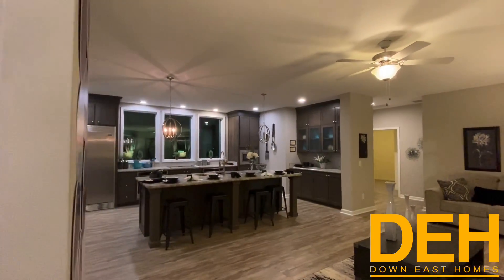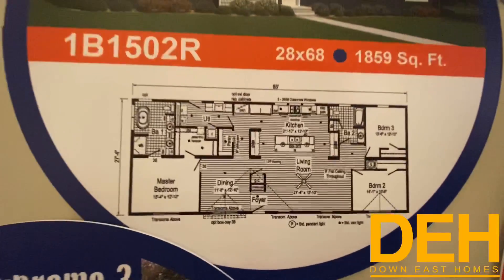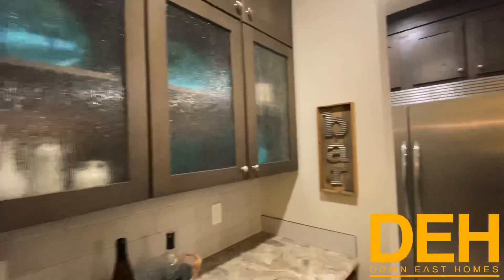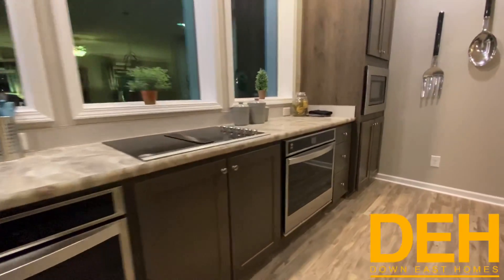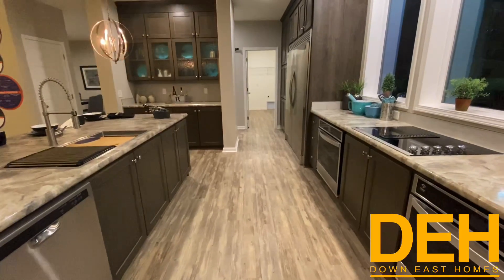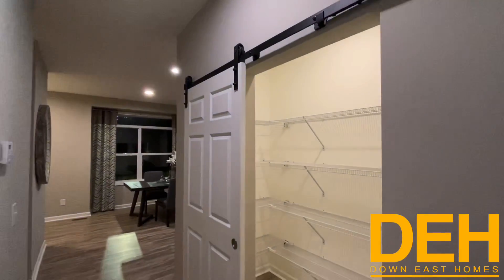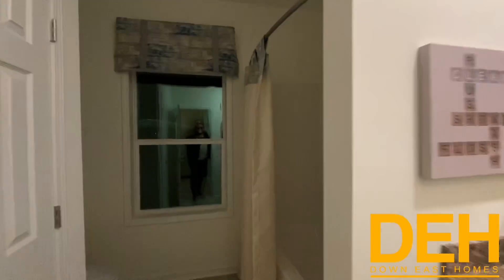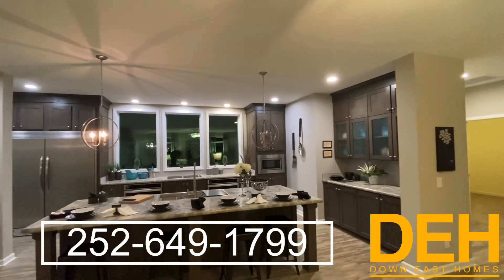Nights of the Modular | Home Tour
We have a great surprise for you today we have done a FULL TOUR on this home but today we take a deeper dive into some of the best features of this home!!!

This outstanding modular home has the best kitchen on the market, 9-foot ceilings, huge master suite and, so much more.

We really wanted to show this home in a different light literally, so we decided to film it at night so you could get a feel for what it would be like to live in this home when the sun goes down.

This R-Anell Modular is one of the best sellers we have this home comes in many different floor plans as you will be shown in the video. This floor plan has 3 bedrooms and 2 bathrooms and the total square footage of this home is around 1,800+.

This modular home is on display in our New Bern, NC location along with many other modular homes.

Click that bell for a notification every time we upload a new video.